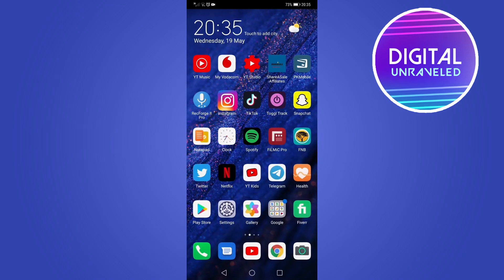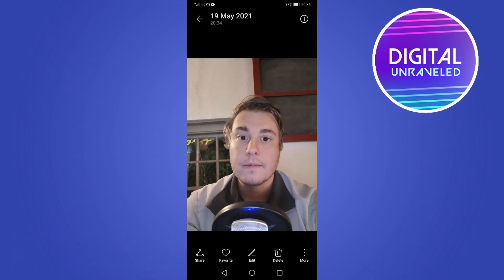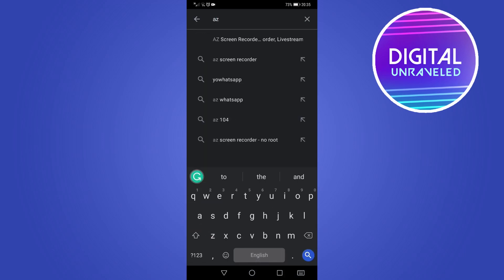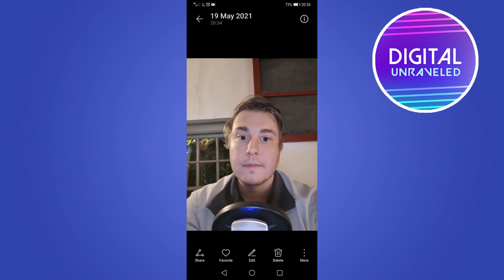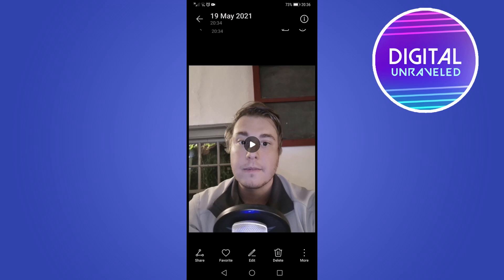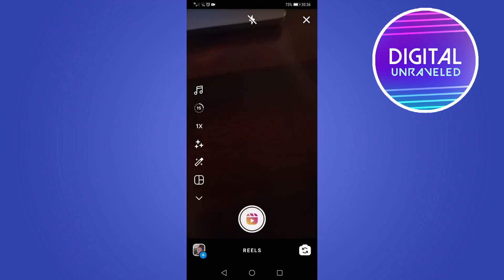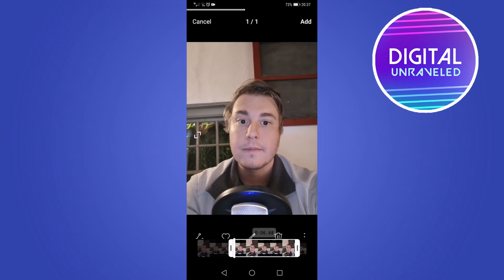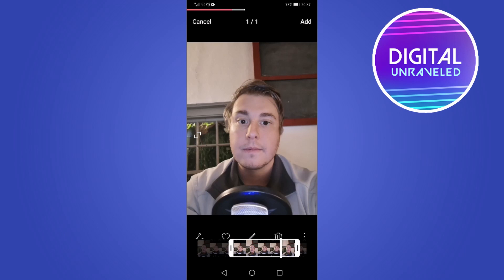How to Add a Still Photo to Instagram Reels (COOL!)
Want to know how to add a still photo to Instagram reels? Keep watching because I am going to show you exactly how to add a still photo to Instagram reels so that you can create some awesome reels videos to upload to Instagram. To learn the full process on how to add a still photo to Instagram reels make sure to follow along with the video.